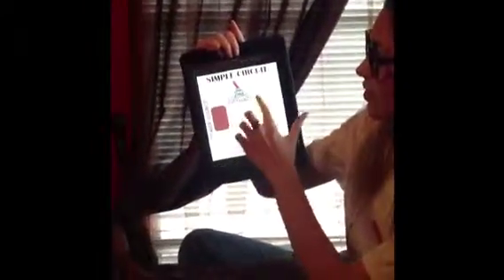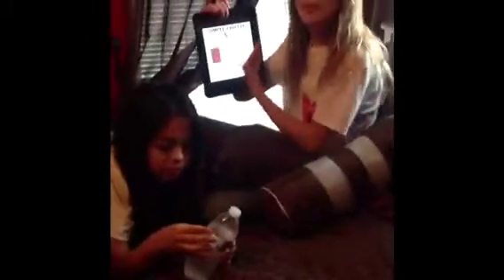My strange addiction episode 5